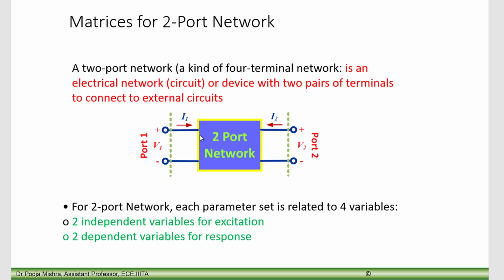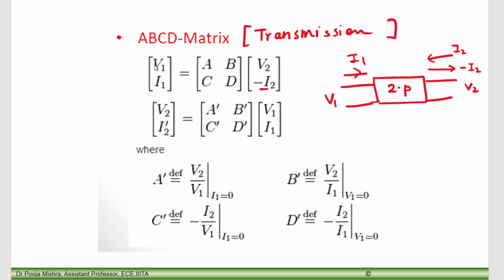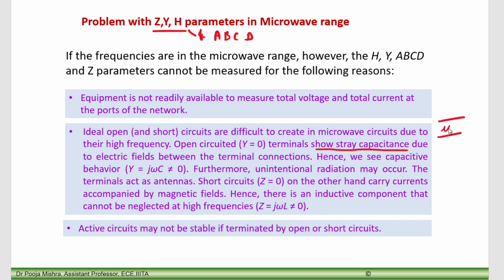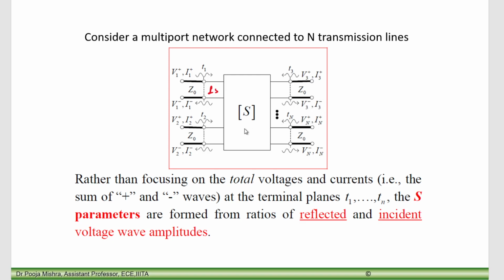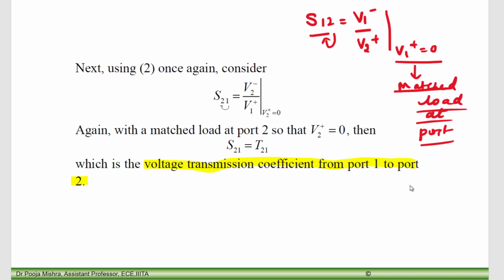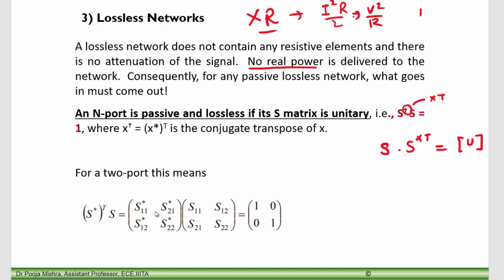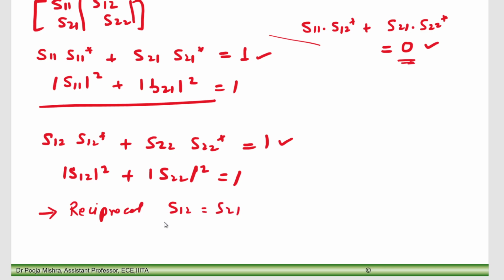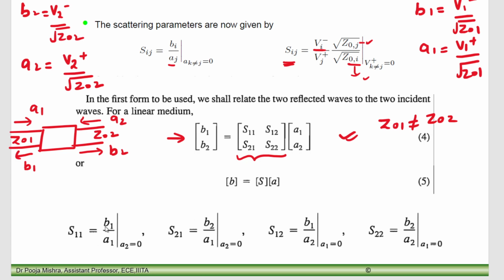12 Scattering Matrix